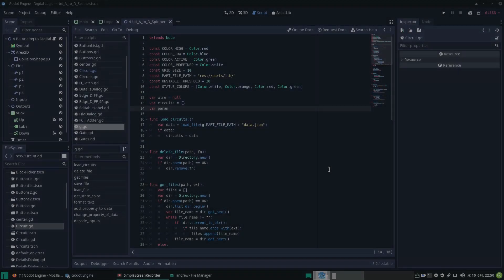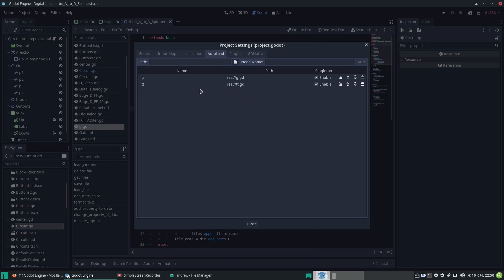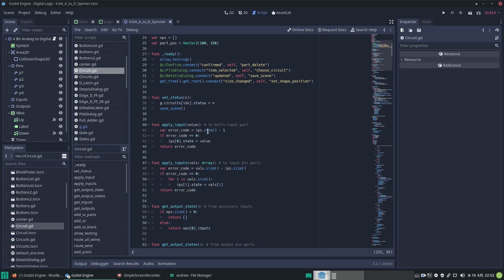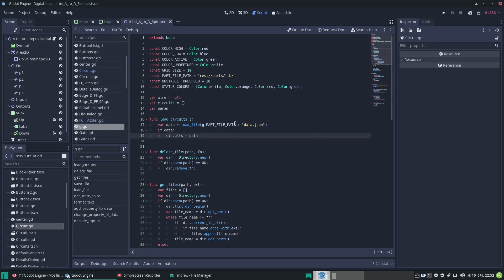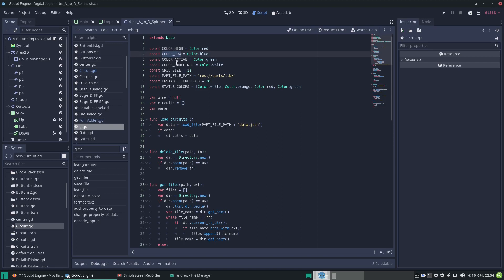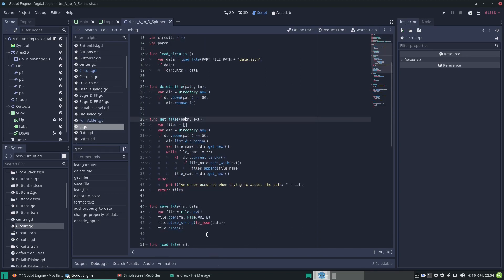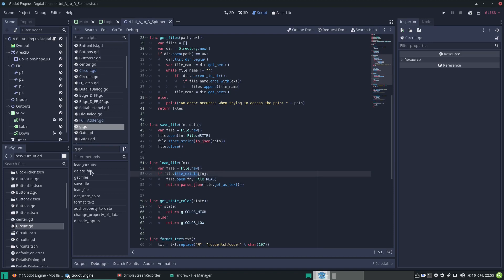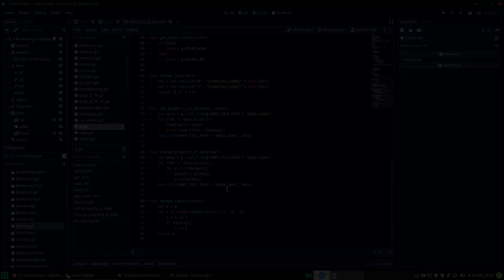Godot Autoload Scripts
Example autoload script for common functions, constants and variables to track game state. What commonly goes into the file and naming of the file for easy referencing.